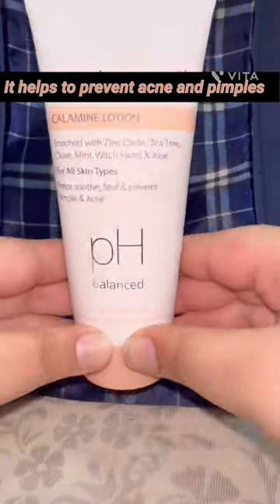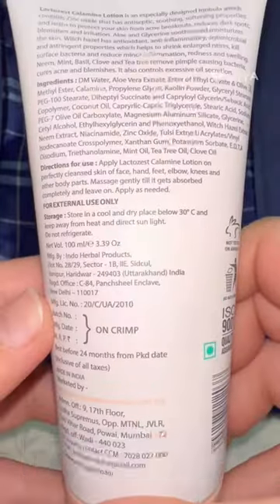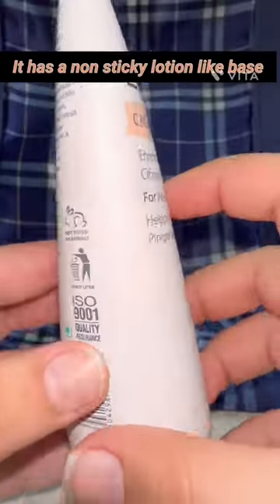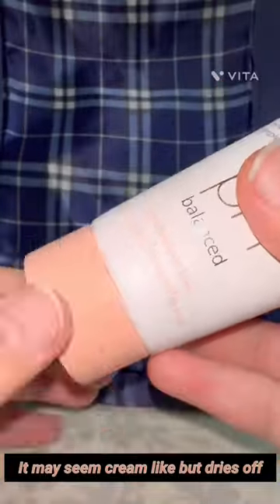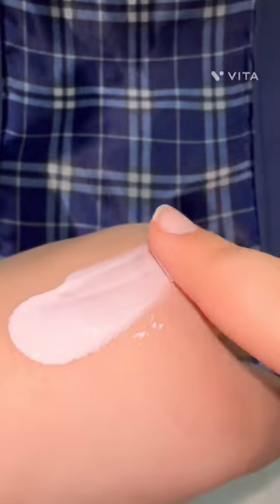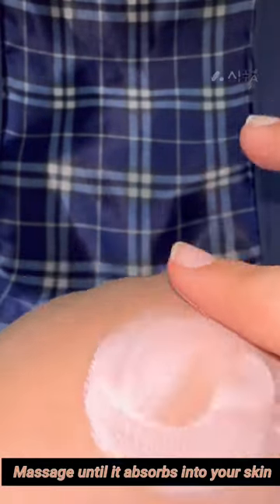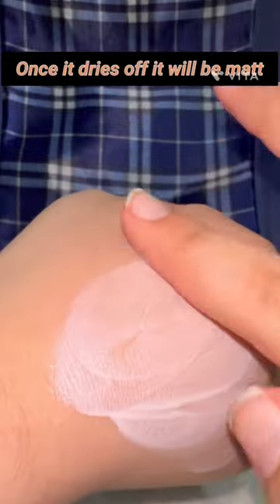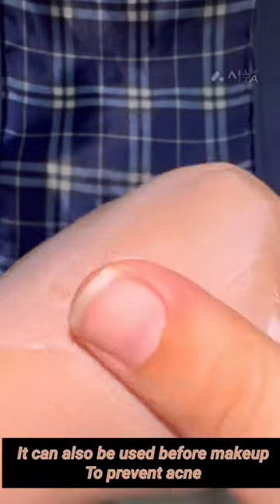Product name : lactozest | brand name : maxi soft